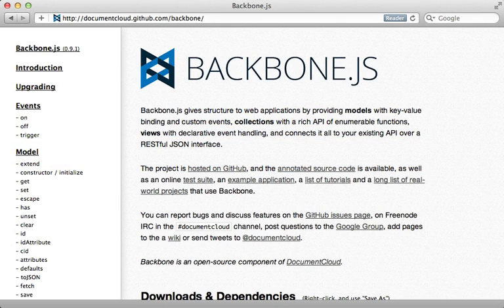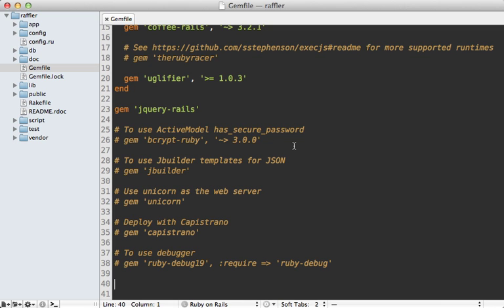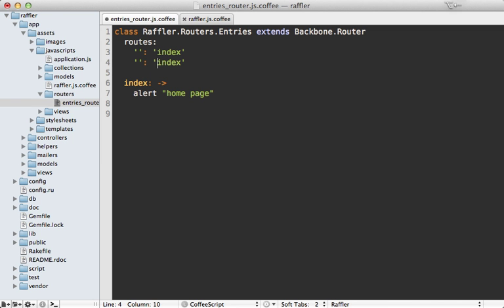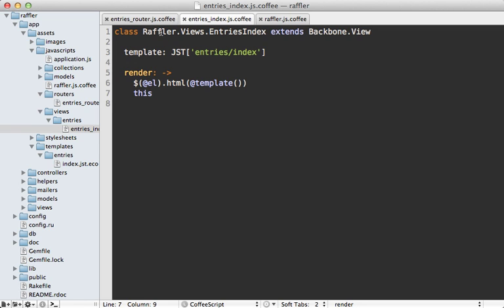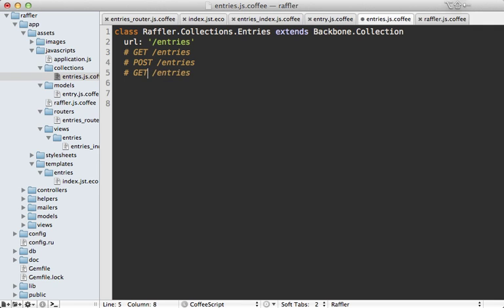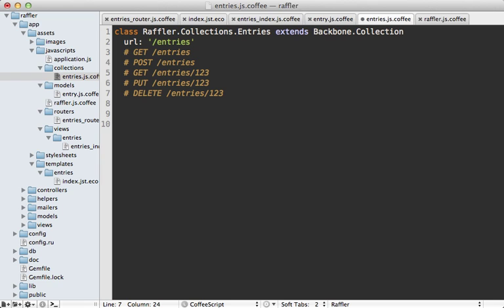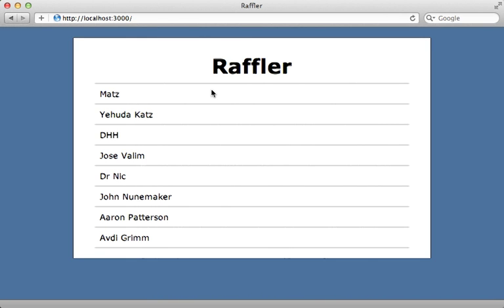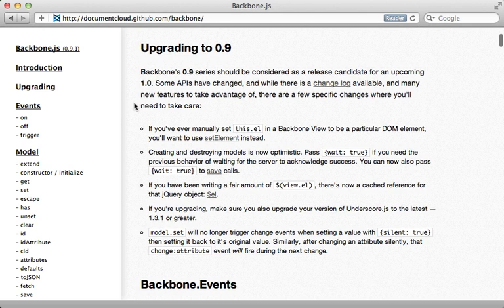39 ROR 323 backbone on rails part 1